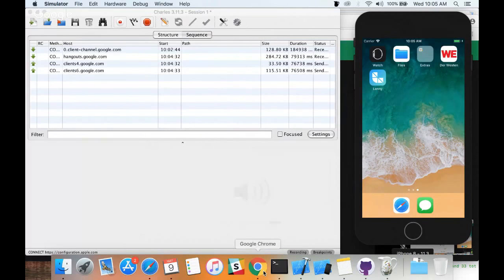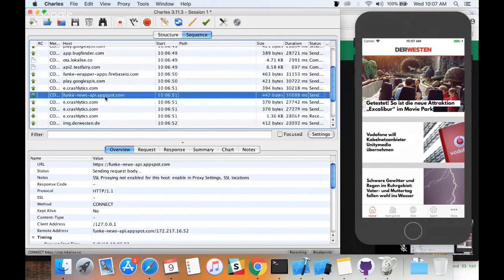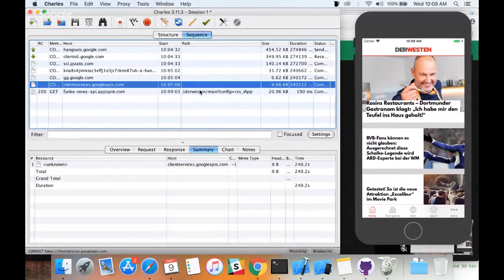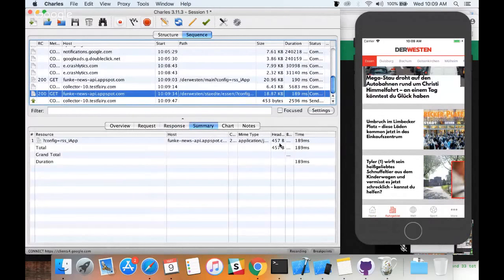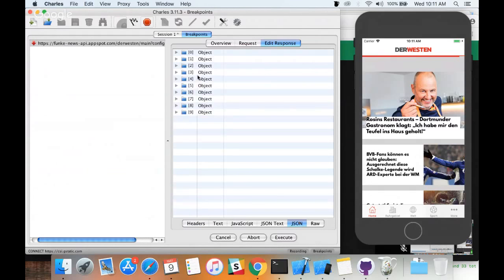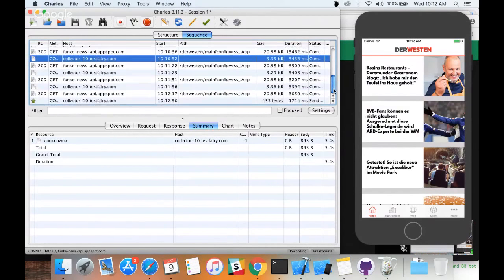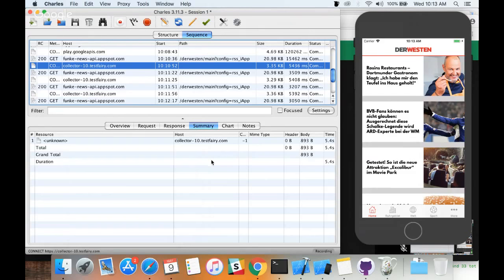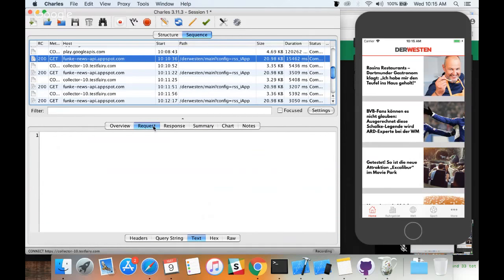Stanwood Masterclass - Advanced Charles